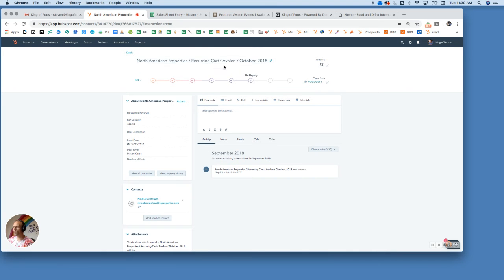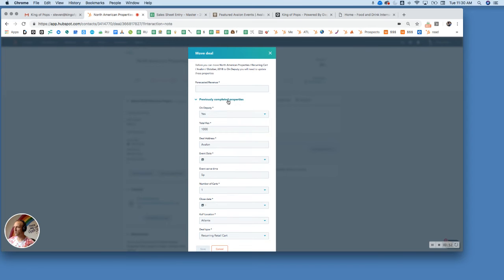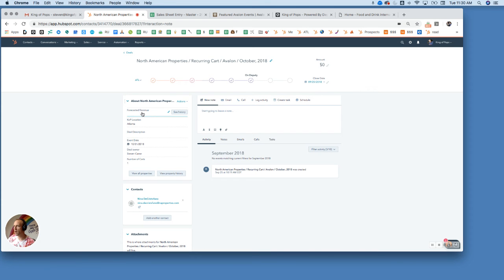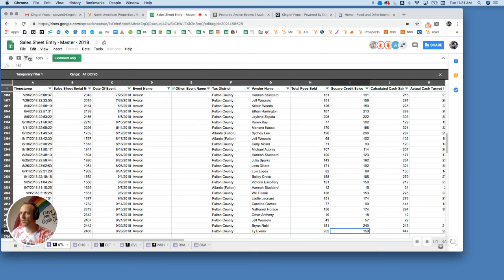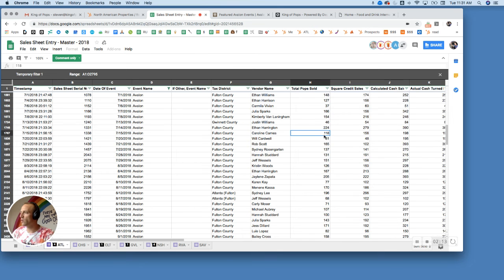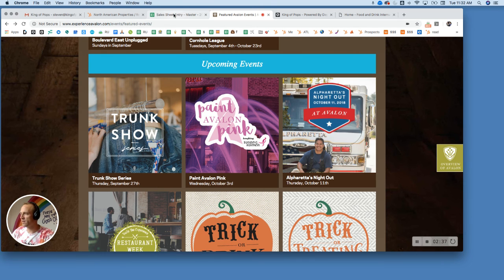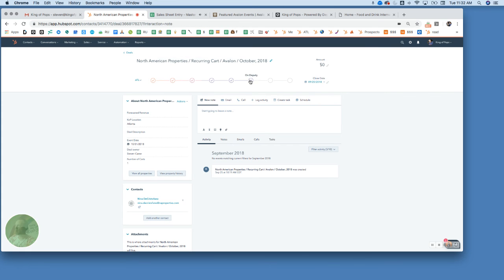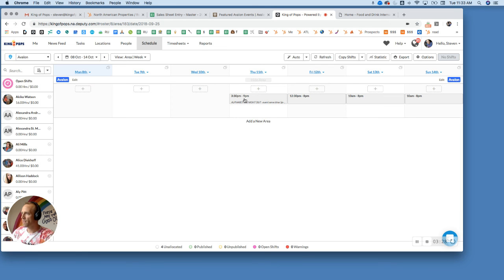Rainbow Umbrella - Recurring Events & Forecasting in HubSpot